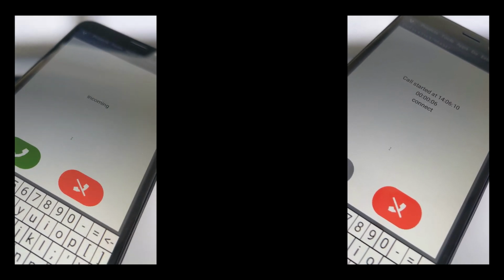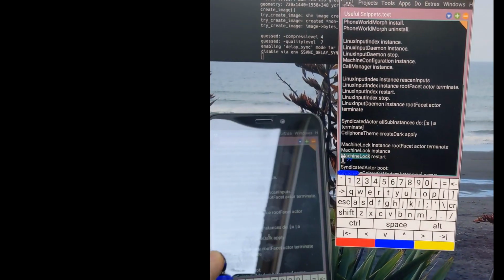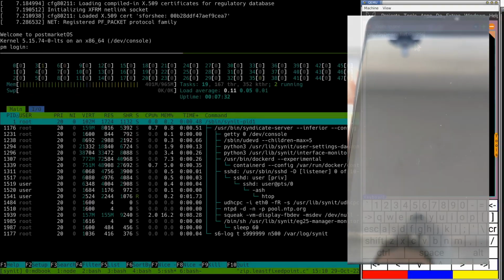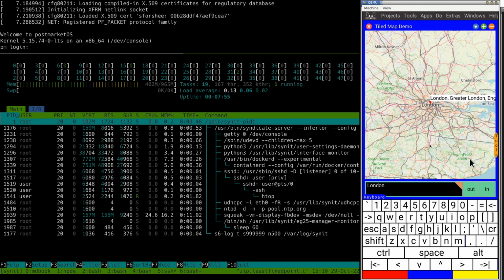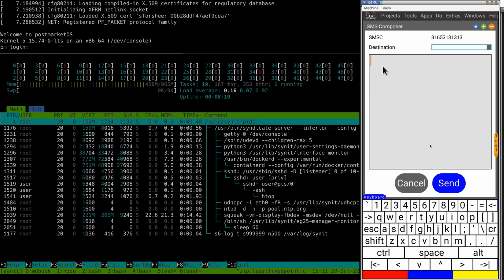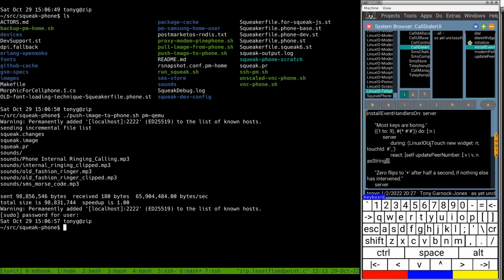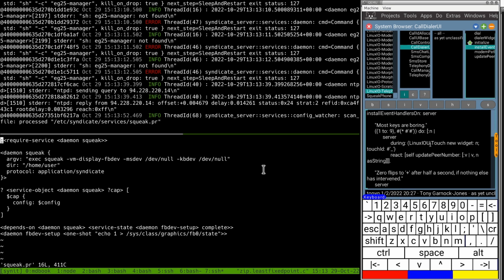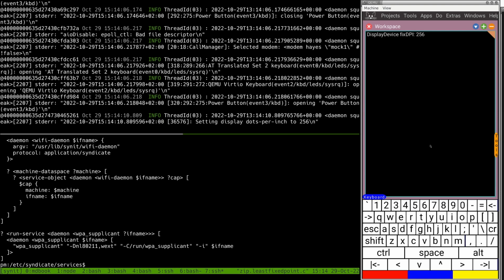Synit and SqueakPhone demo, 29 October 2022.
A short demo of the SqueakPhone running on Synit, in turn running as the system layer for a PostmarketOS-based system.

for more on Synit and the SqueakPhone, respectively.